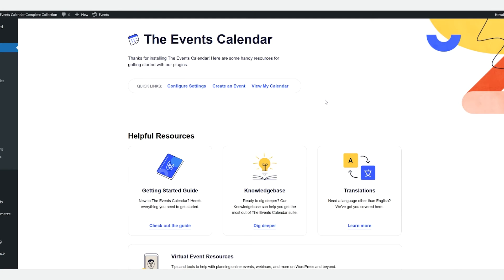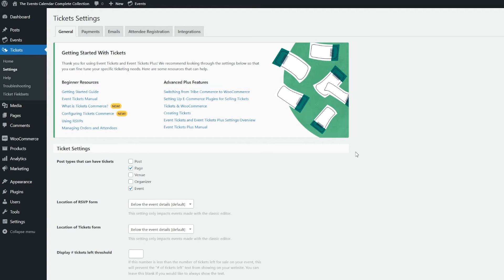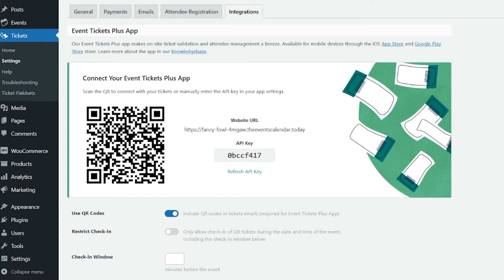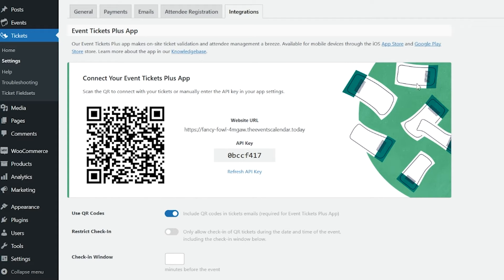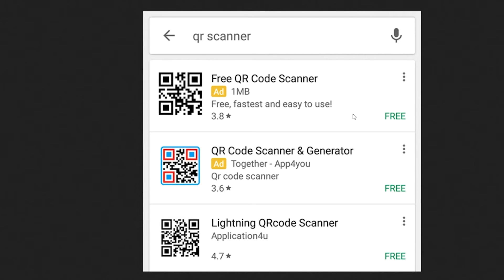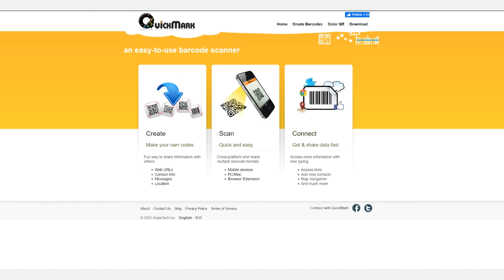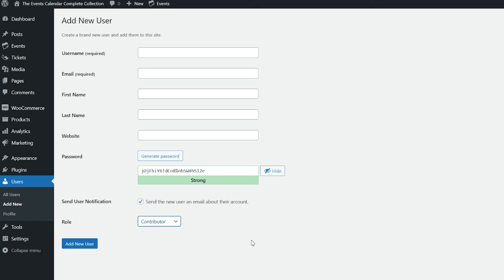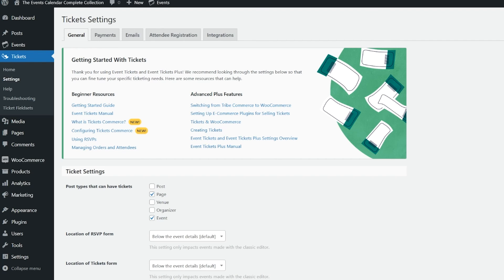QR Codes and Ticket Check in